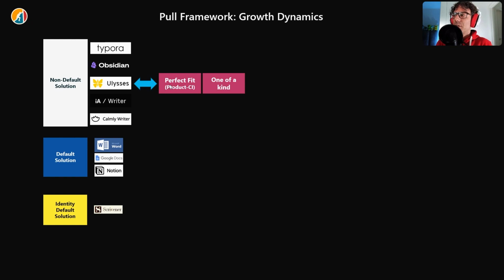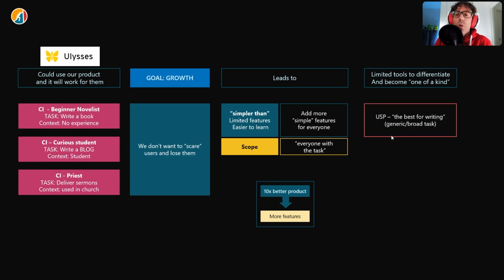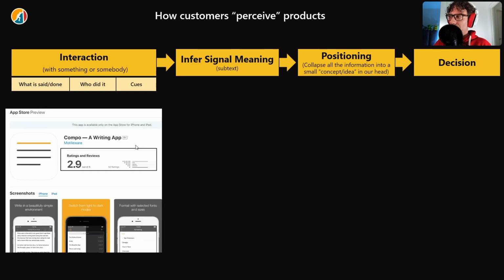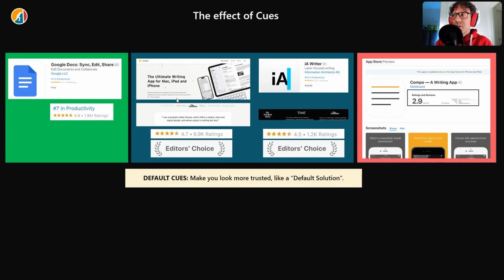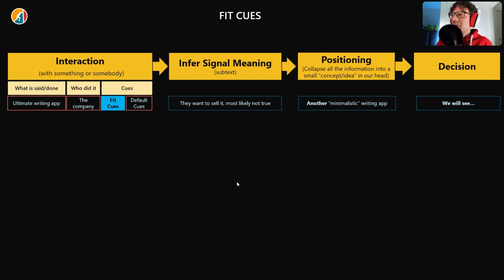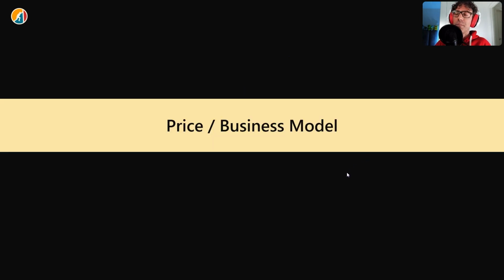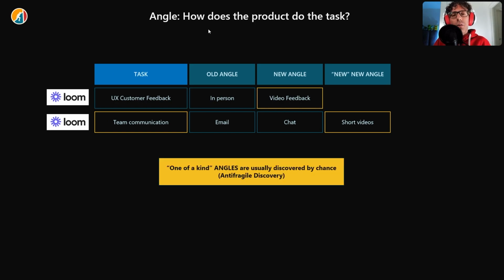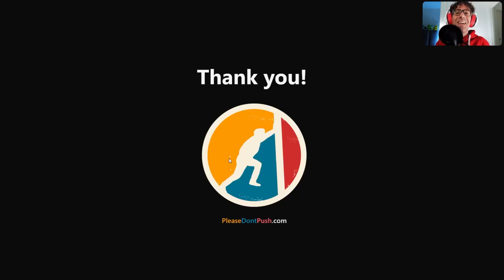PBD #8 - Make your product preferred over competitors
The key element to start growing is being perceived by prospect customers as "one of a kind", so when they have to choose between dozens of potential products, they choose you instead of the alternatives.

But how can you achieve that without having to change your product?

Join the session to learn how to signal to the market that they should choose you!

8th session of the PBD (Pull by Design) program
By Diego de Jodar in collaboration with Potencia Ventures